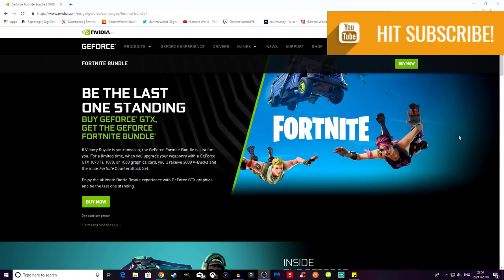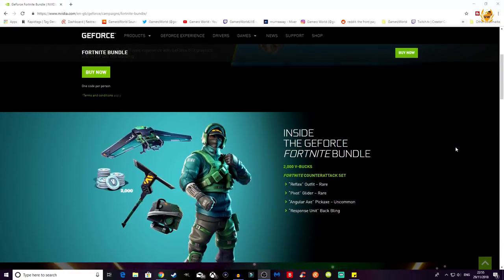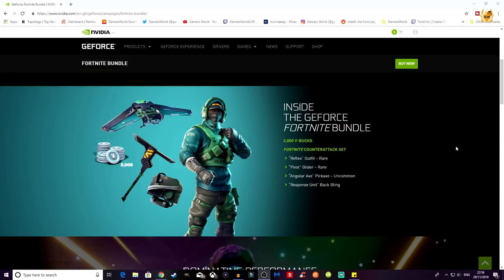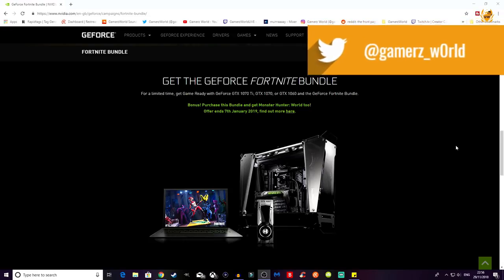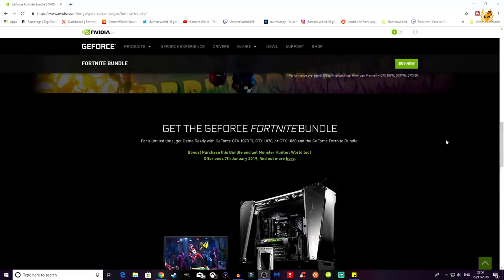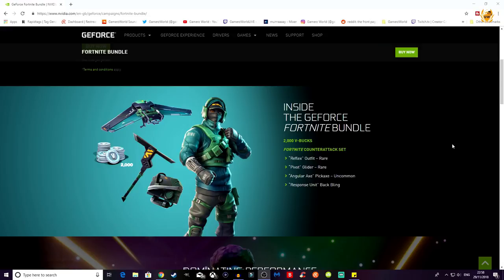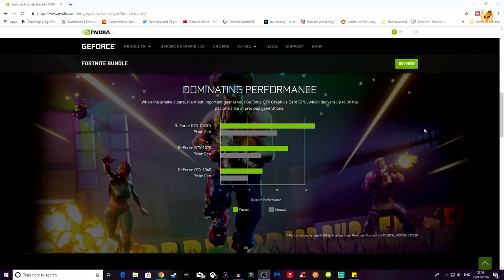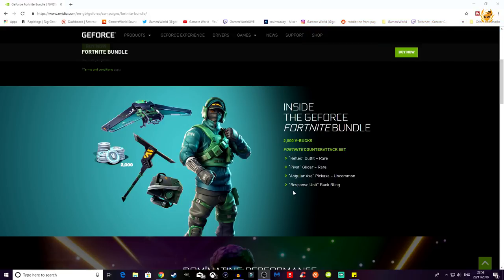HOW TO UNLOCK THE NVIDIA GEFORCE REFLEX FORTNITE BUNDLE! FORTNITE BATTLE ROYALE GUIDE!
A NEW BUNDLE FOR FORTNITE!? WHAT DO YOU THINK OF THIS BUNDLE? YAY OR NAY?

My Fortnite support a creator code is - MURRRAAAAY

New Fortnite Reflex Skin Bundle is here! Here is how to Get Counter Attack Bundle in Fortnite Battle Royale! The new Fortnite GeForce GTX Bundle Reflex Skin Set is a PC Skin Bundle in Fortnite Battle Royale collaboration between Fortnite Epic Games and Nvidia.

►My gear!
My facecam webcam
Gameplay captured with Elgato HD60 Pro

Thanks!

MURRRAAAAY

What is Fortnite Battle Royale?  Well it's a free to play version of Fortnite similar in some aspects to Player Unknown's Battlegrounds or H1Z1 King of the kill.

What’s Fortnite Battle Royale?
It’s a 100-player PvP mode in Fortnite that will be free for everybody on Sept. 26. One giant map. A battle bus. Fortnite building skills and destructible environments combined with intense PvP combat. The last one standing wins.

So, what’s the catch?
No catch. Fortnite Battle Royale is free and we will not sell items that give a competitive advantage. At some point in the future we will sell other things including cosmetics or compendium-like content.

BATTLE PASS
Worlds collide in Season 5! The more you play, the more rewards you unlock. Level up faster by completing Weekly Challenges to unlock additional rewards like progressive outfits, sprays and exclusive cosmetics.

BUY IN-GAME FOR 950 V-BUCKS

Play to level up your Battle Pass, unlocking over 100 rewards worth over 25,000 V-Bucks (typically takes 75 to 150 hours of play).

Want it all faster? You can buy up to 100 tiers, each for 150 V-Bucks!

New this Season: Toys!

Challenge your squad to a game of basketball or golf, or toss around a beach ball with friends. Make up your own game with all new toys!

HOW DO YOU GET THE BATTLE PASS?
Jump into Fortnite Battle Royale and head to the Battle Pass tab. Use those shiny V-Bucks and boom, the spoils of victory await. Need More V-Bucks? Buy some from the STORE tab.

Dance under different streetlight spotlights! Fortnite Season 6! Week 1 challenge Guide!

Darkness Rises… are you prepared? Season 6 is here and it’s full of frights and delights, get ready to dive in!

Looking for the Season 6 Patch Notes? Click here.

DARKNESS RISES
Are you daring enough to enter the Wailing Woods, face the corruption of the cube or visit the Haunted Castle?

The corrupted areas have spawned Shadow Stones around the island. Consume them to uncover their power.

SEASON 6 BATTLE PASS
A new Season means a new Battle Pass, packed with over 100 new rewards. It’s available right now in-game for 950 V-Bucks.

INSIDE
THE GEFORCE
FORTNITE BUNDLE
2,000 V-BUCKS

FORTNITE COUNTERATTACK SET

“Reflex” Outfit – Rare

“Pivot” Glider – Rare

“Angular Axe” Pickaxe – Uncommon

“Response Unit” Back Bling

GET THE GEFORCE FORTNITE BUNDLE
For a limited time, get Game Ready with GeForce GTX 1070 Ti, GTX 1070, or GTX 1060 and the GeForce Fortnite Bundle.

BE THE LAST
ONE STANDING
BUY GEFORCE® GTX,
GET THE GEFORCE
FORTNITE BUNDLE*
If Victory Royale is your mission, the GeForce Fortnite Bundle is just for you. For a limited time, when you upgrade your weaponry with a GeForce GTX 1070 Ti, 1070, or 1060 graphics card, you’ll receive 2000 V-Bucks and the male Fortnite Counterattack Set.